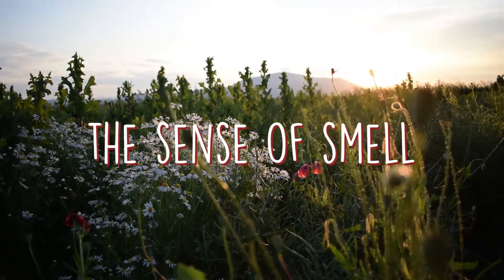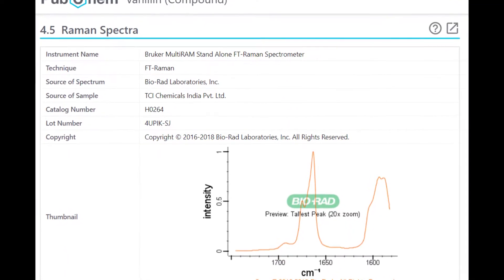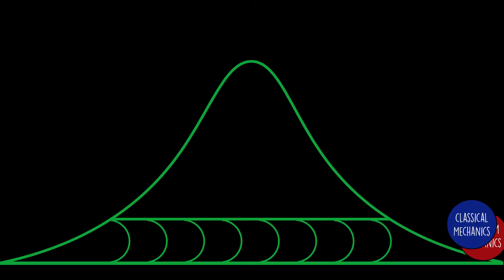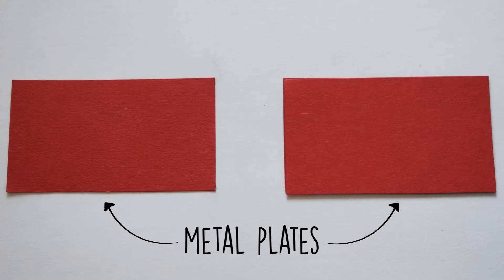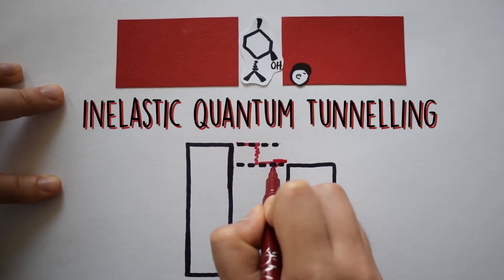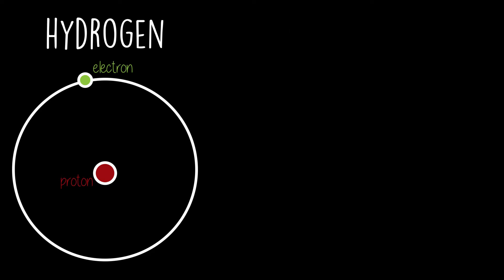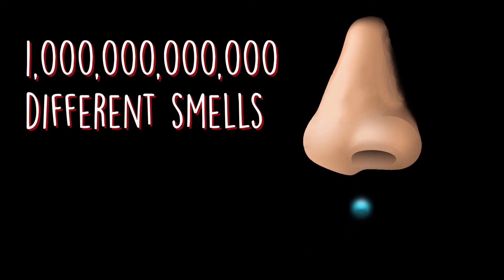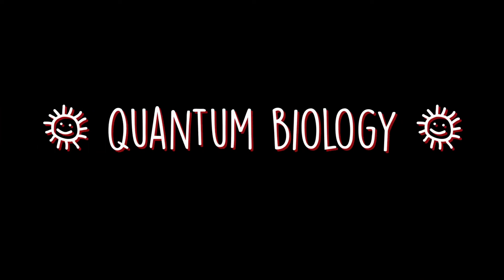Quantum Biology - We Smell Vibrations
In this video, Cristina, Rachel, and Estelle explore quantum biology.